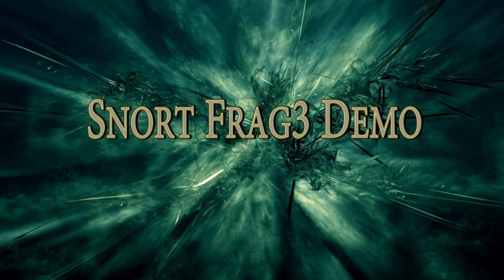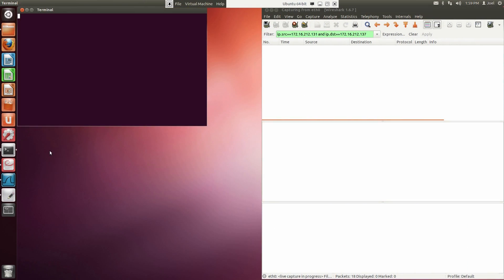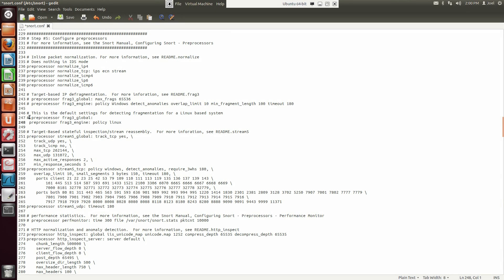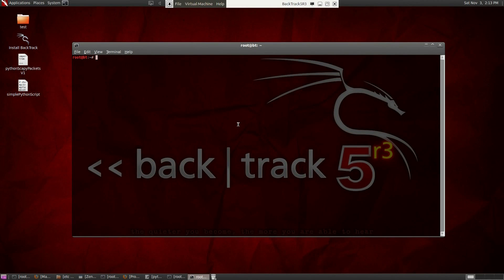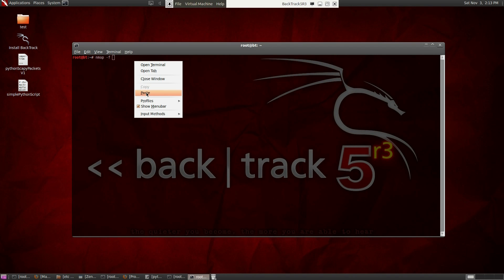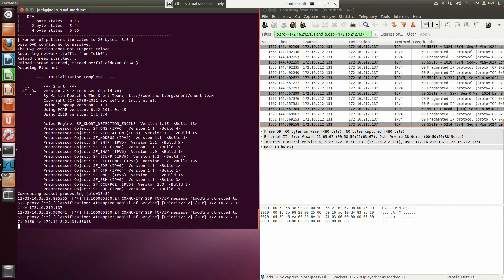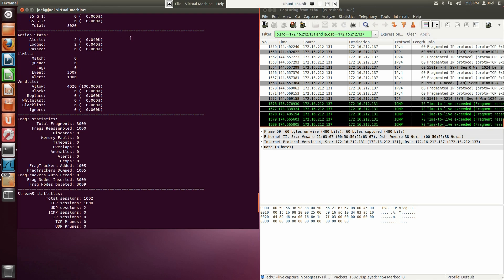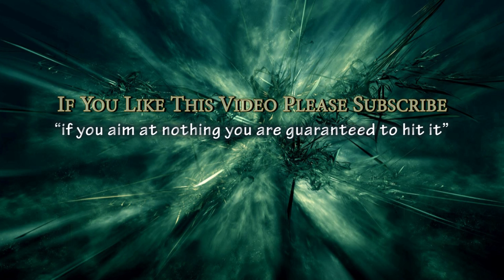Snort Frag3 Demo: Sending Fragmented Packets To The Snort IDS in HD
In this video shows how to setup the Snort frag3 preprocessor in snort and test it.
Snort will be running on Ubuntu. IP fragmented packets from Backtrack using nmap will be sent to the Ubuntu system and detected by snort using frag3.